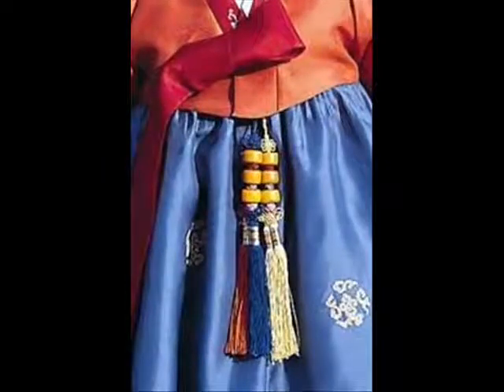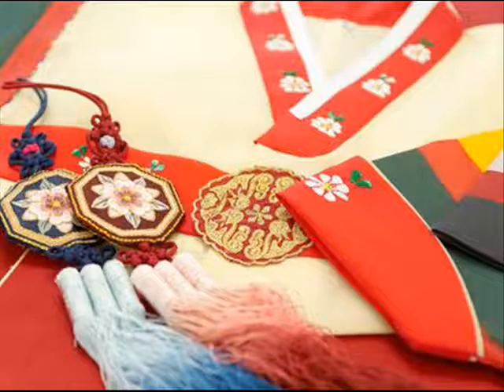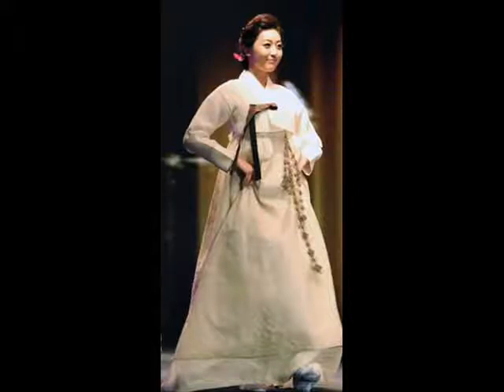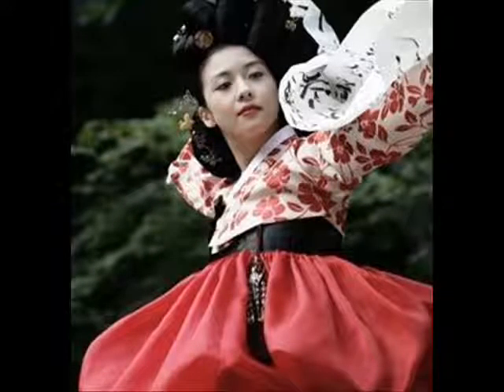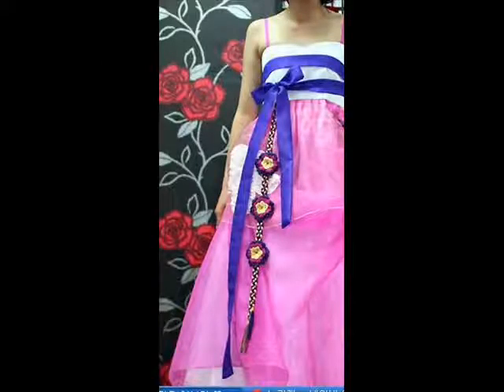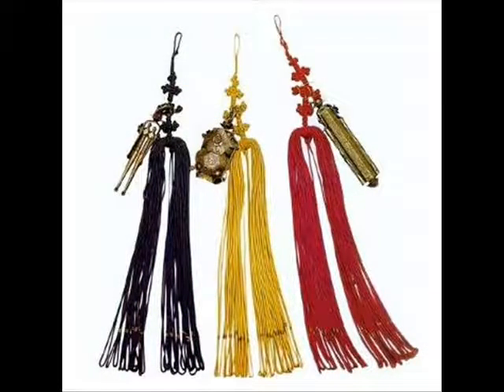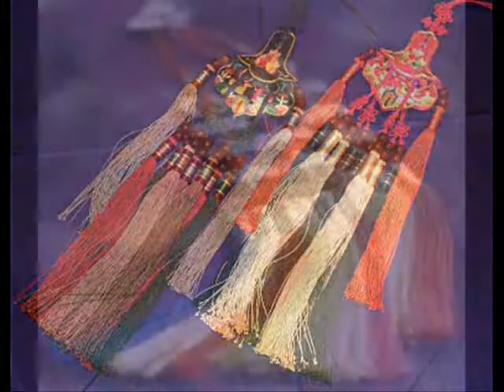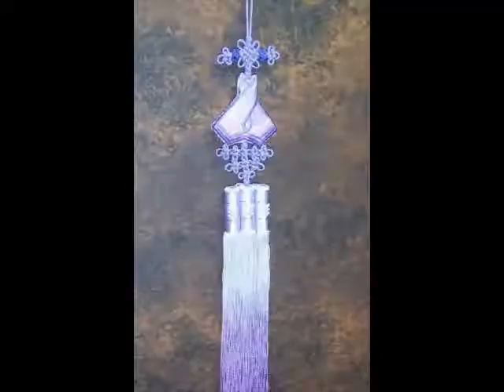Norigae (Amazing Things About Korean Culture)